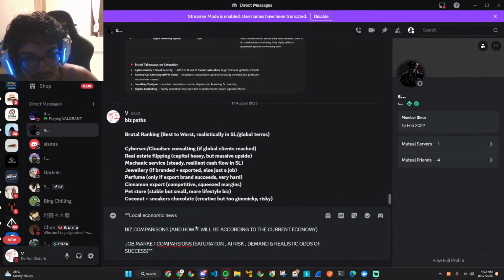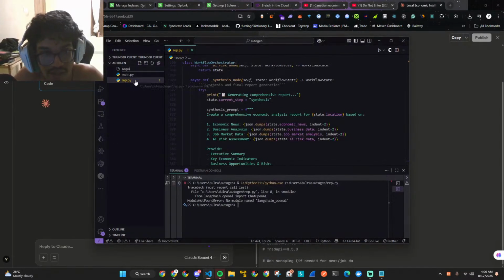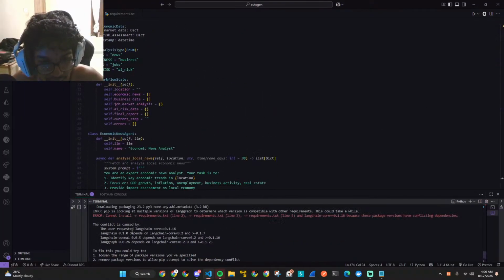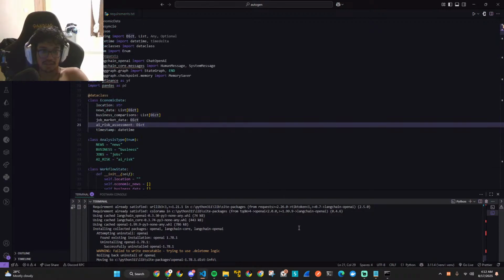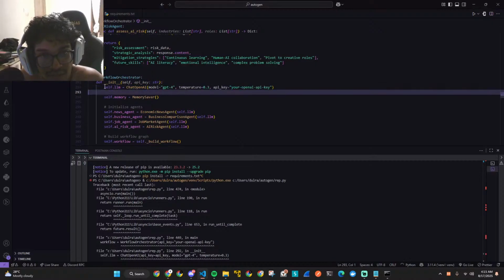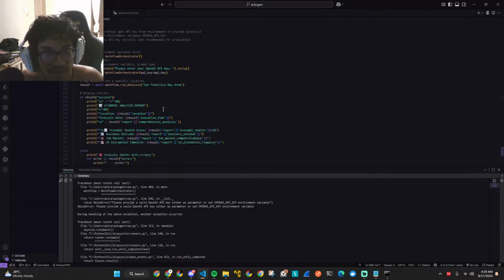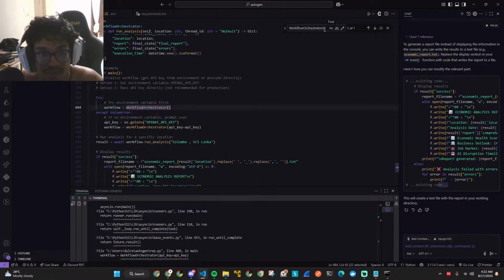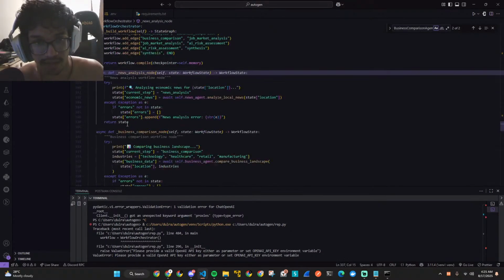Creating a somewhat interesting Ai agent specific to my life?